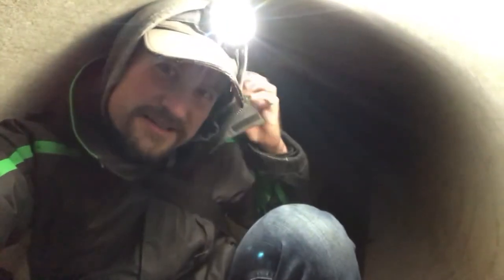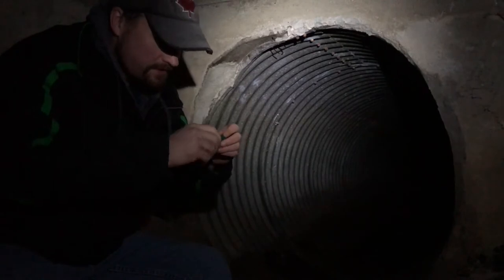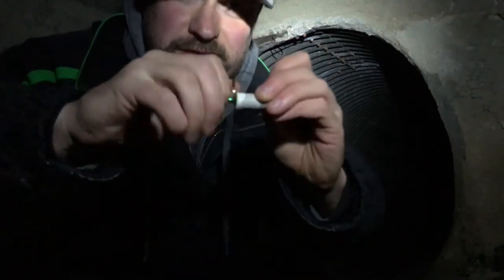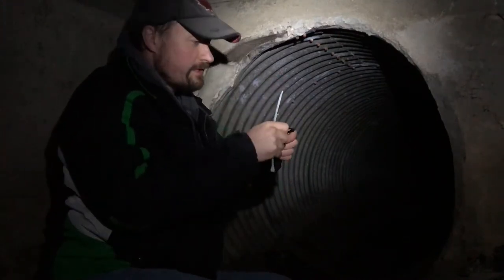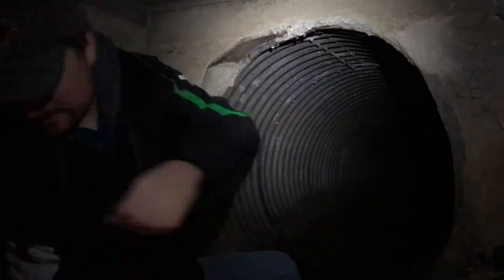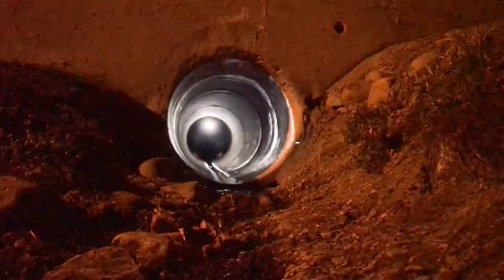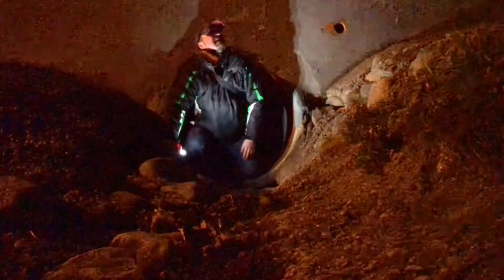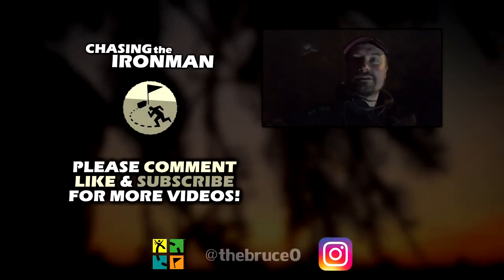Placing a CULVERT GEOCACHE! (Hazmat suit optional)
Underground exploration, the thrill of discovering the unknown - join me as I scout and place a geocache in a creepy culvert (or sewer), which has even been tagged as a "honted tunnle", apparently...

Would you want a hazmat suit for this? Earlier this year, Geocaching Kaity challenged herself to find a culvert cache, which was squirming with spiders. She was successful and overcame her fear - but the rest is history :) Check out her video here:

Well then, would you be up for this cache? Or have you done more extreme underground explorations?

Do you enjoy these videos and want to help support Cache The Line? AND get swag like buttons, aardtags, pathtags, and exclusive extra bonuses too?
Join our band of excellent adventurers and -